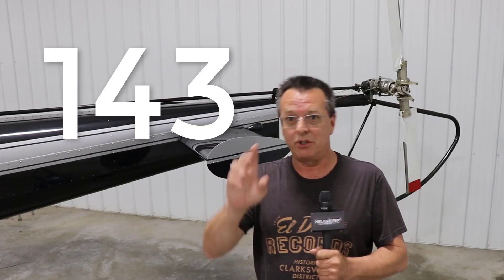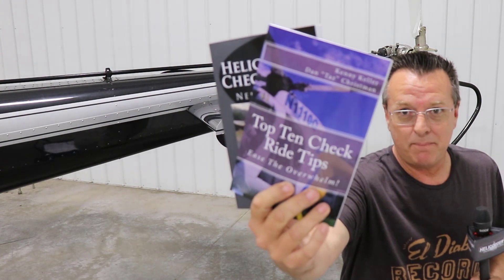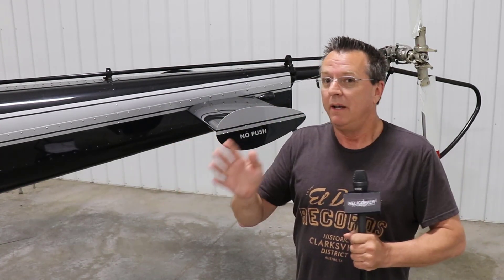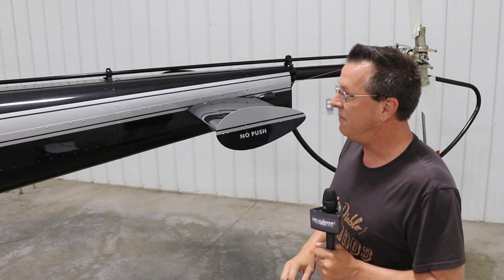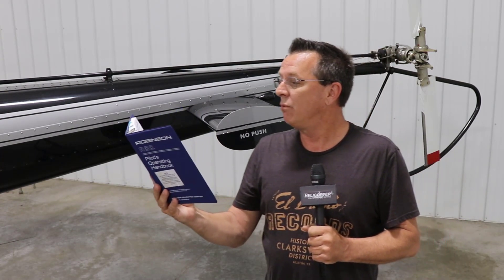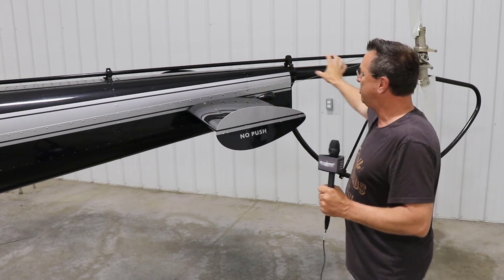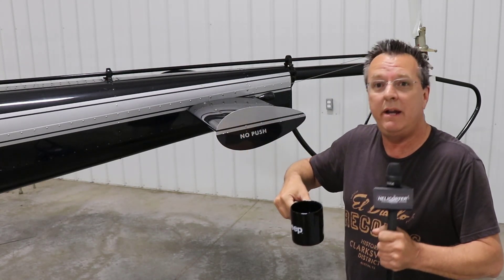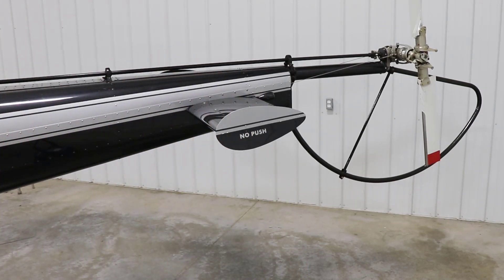#143 Loss Of Tail Tail Rotor Thrust | DURING FLIGHT | Day 143 Coffee With Kenny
Loss Of Tail Tail Rotor Thrust | DURING FLIGHT | Day 143 Coffee With Kenny

Get your FREE paperback copies of Helicopter Check Ride and or Top Ten Check Ride Tips